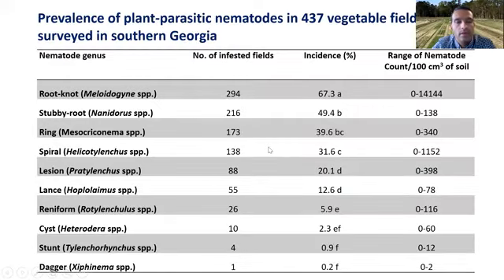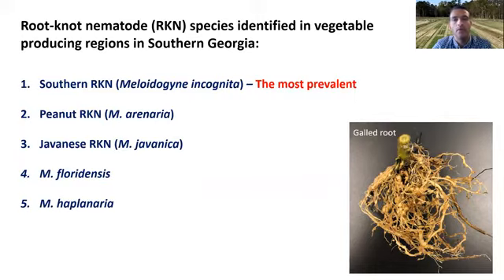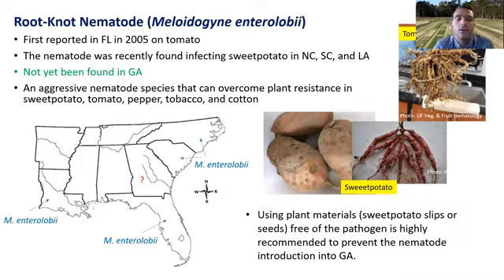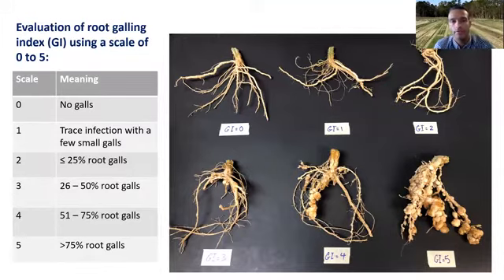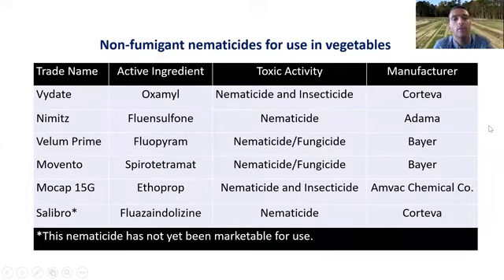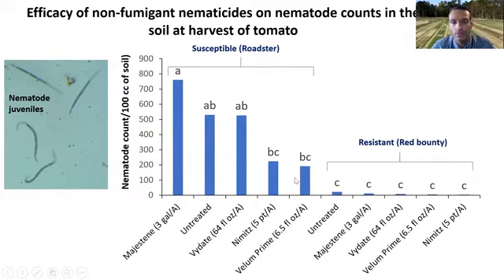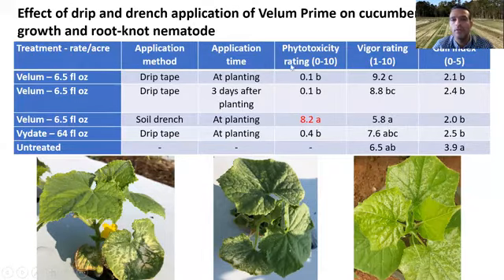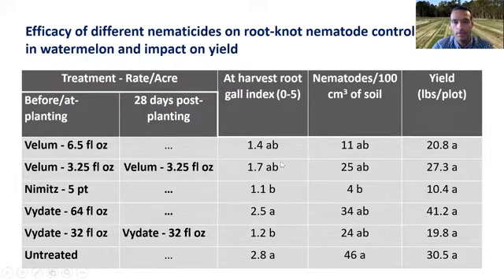'21 SIMLIVE Update on the Nematode Management for Vegetables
1/7/2021Update on the Nematode Management for Vegetables
2021 Southeast Regional Fruit & Vegetable Conference, Vegetable
Nematicides update for vegetable crops.
Abolfazl Hajihassani